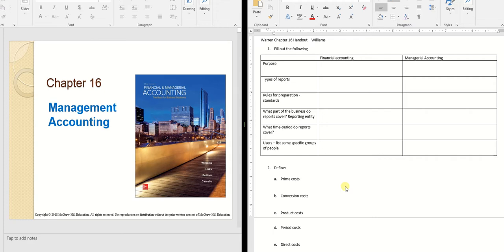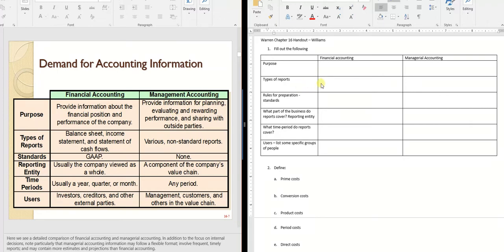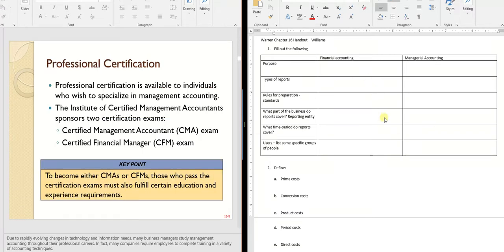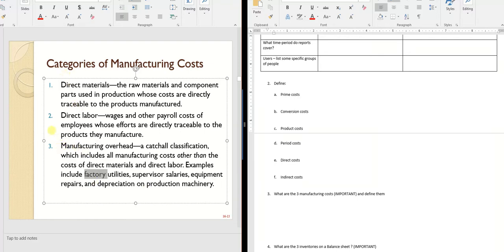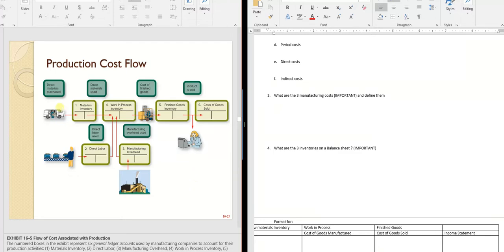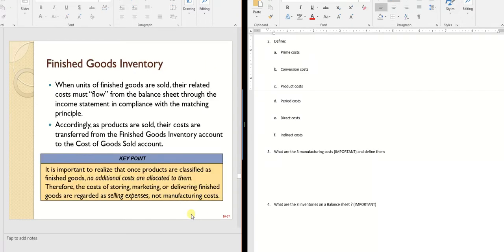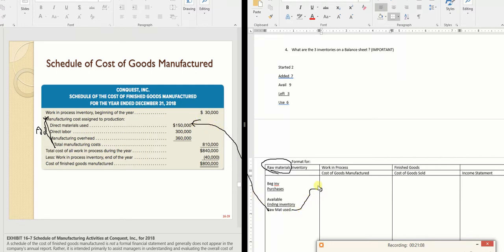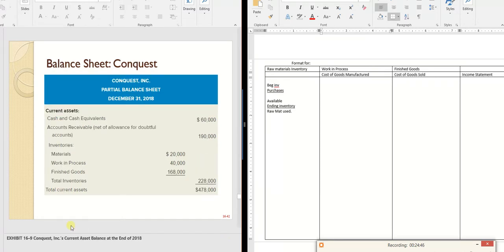Williams Ch 16 lecture video